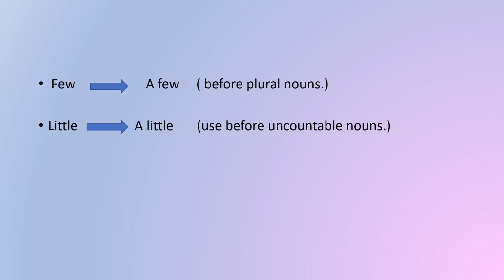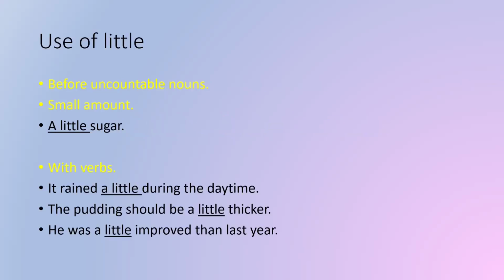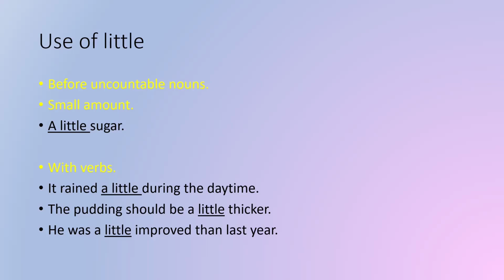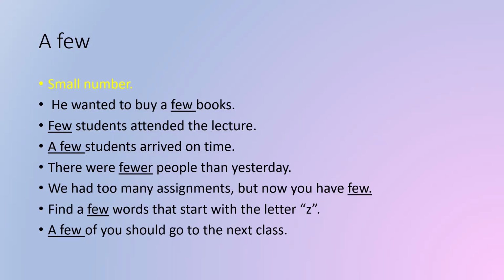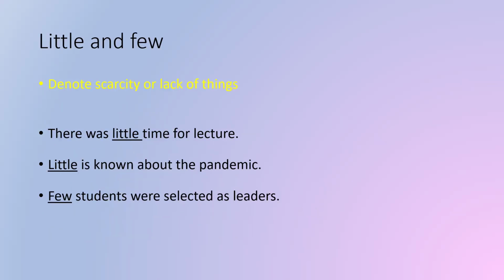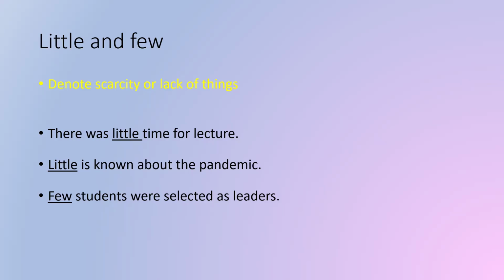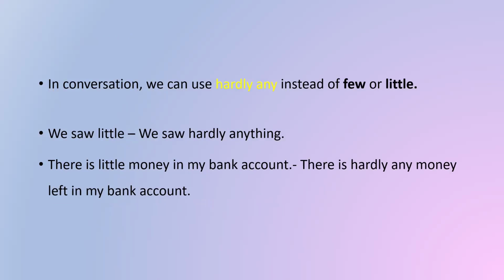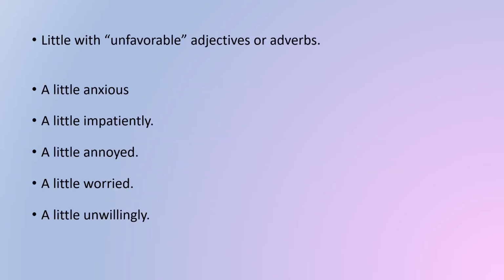A little / a few / English grammar for beginners